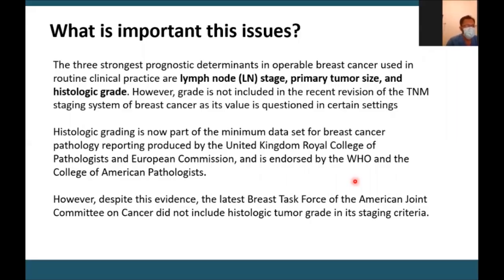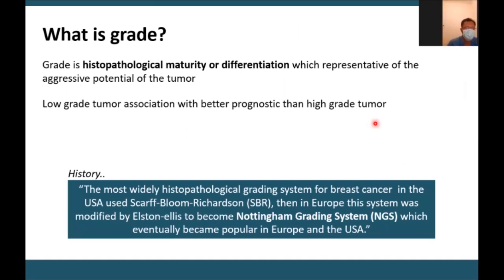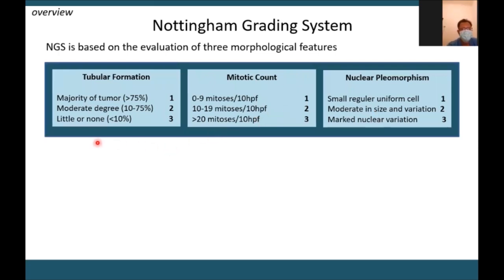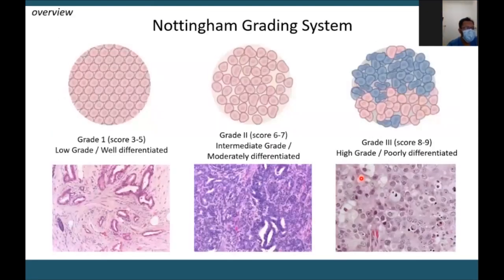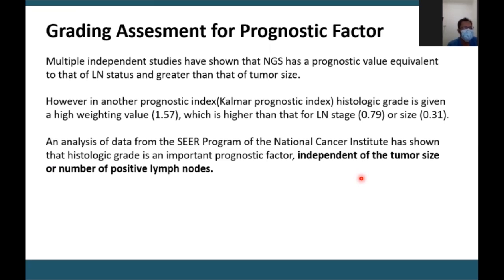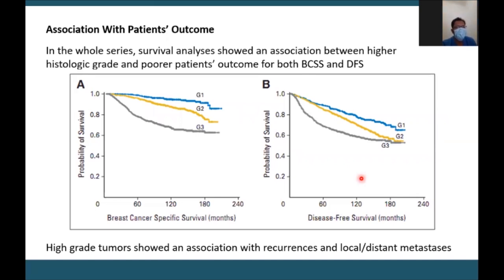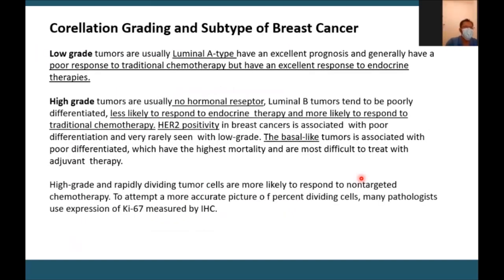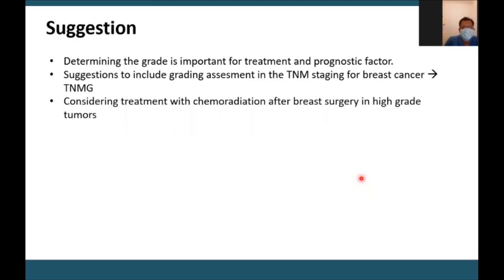Grading Assesment for Breasst Cancer and its Clinical Application - Surabaya